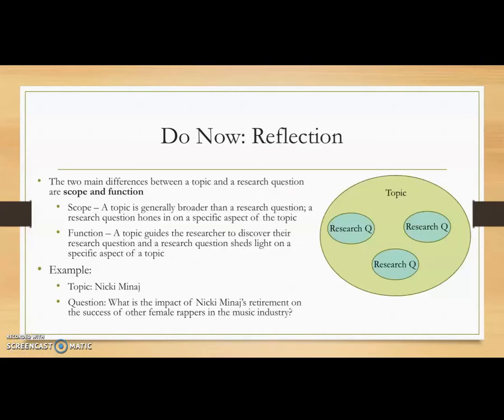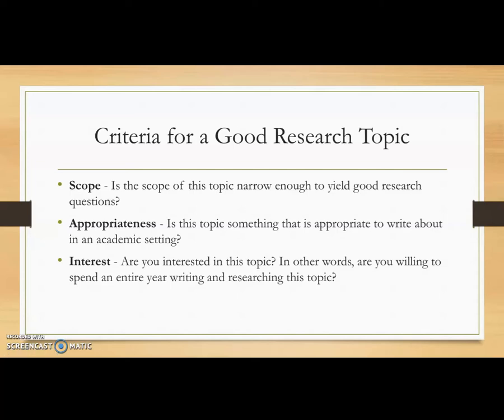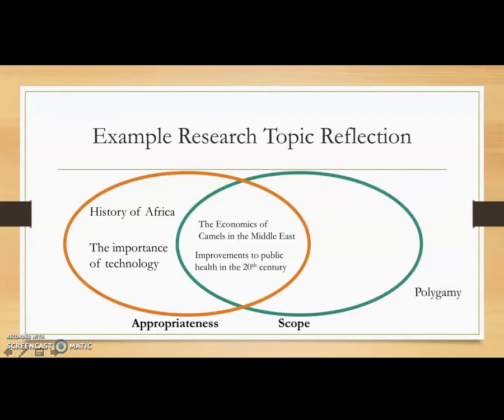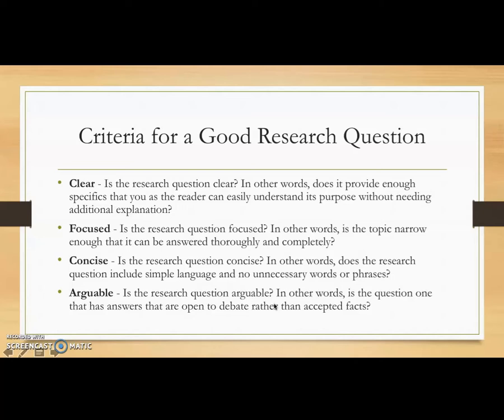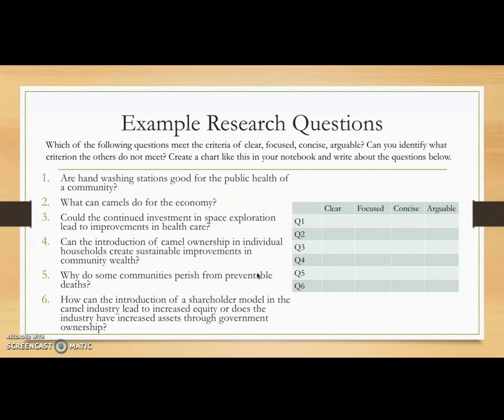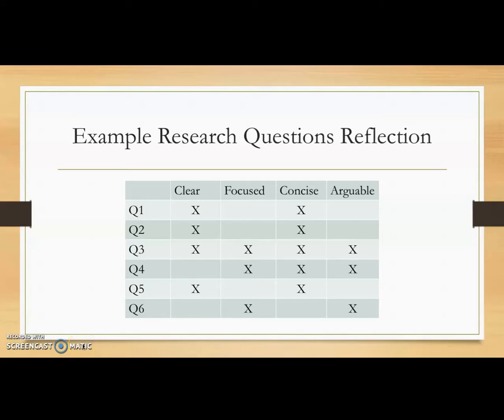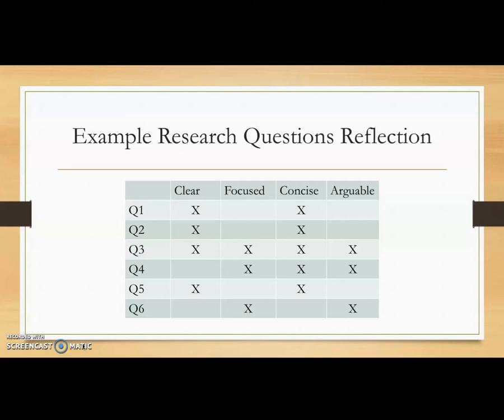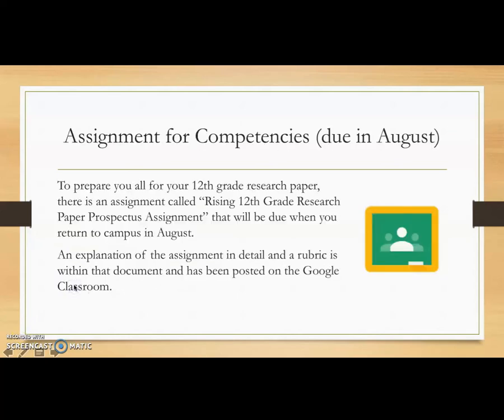11 | Humanities | Research Topics and Questions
This week, Ginny will go over what constitutes a good research paper topic and question. This is to help you with your Research Paper Prospectus Assignment that is due in August.